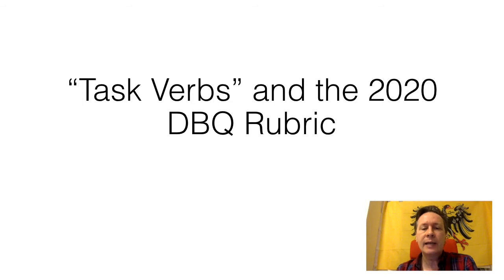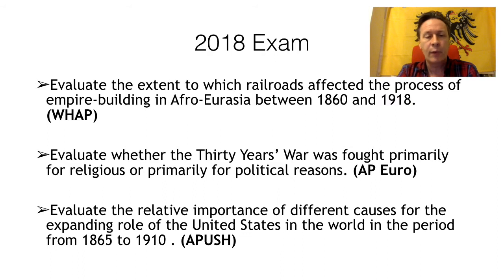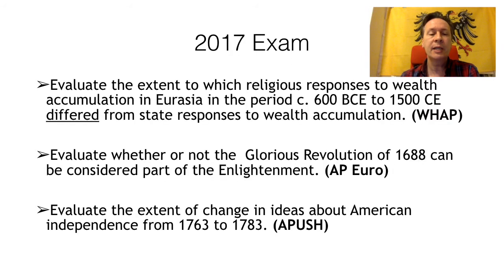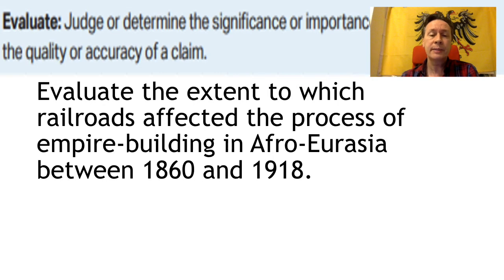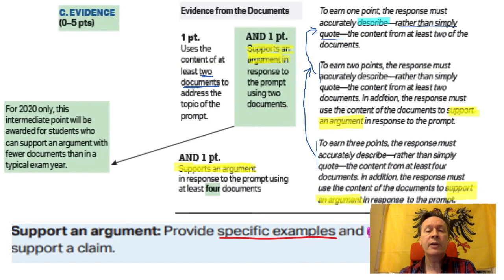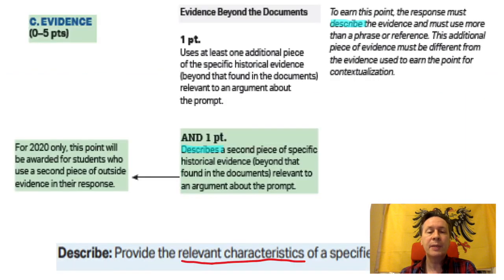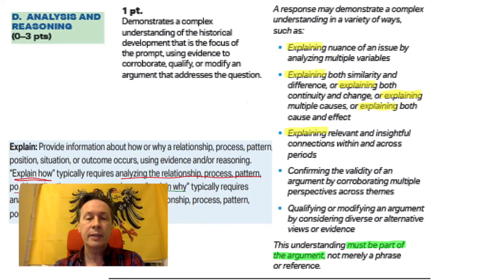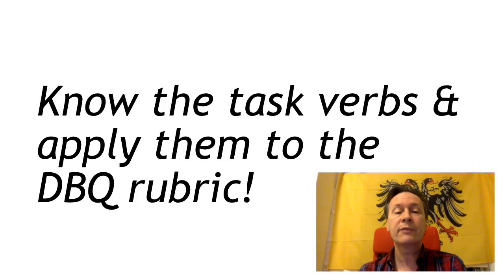Task Verbs and the DBQ Rubric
Improve your chances of earning the maximum points on the 2020 DBQ by learning the "task verbs" used to describe each rubric point.  In this session we explore the 2020 10-point rubric and its similarities to the rubrics you previously learned, using specific examples from old exams in AP World History, AP European History and AP US History.